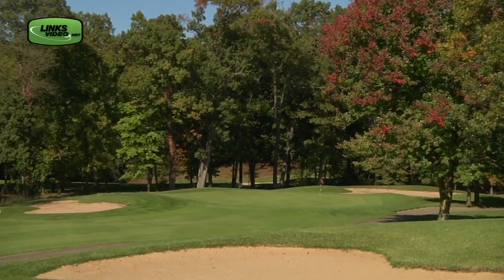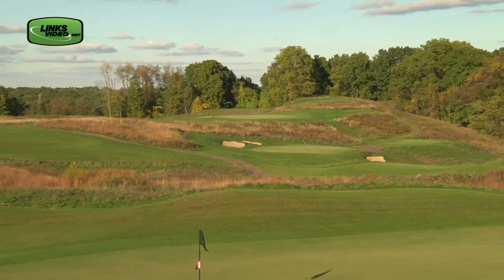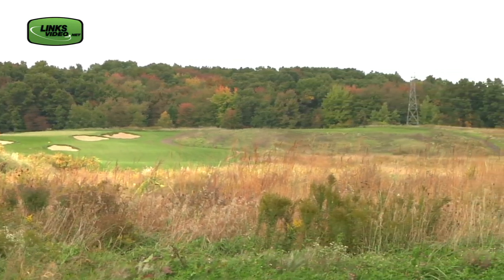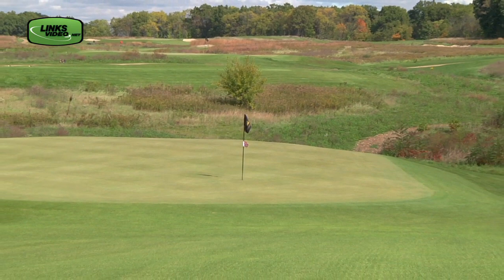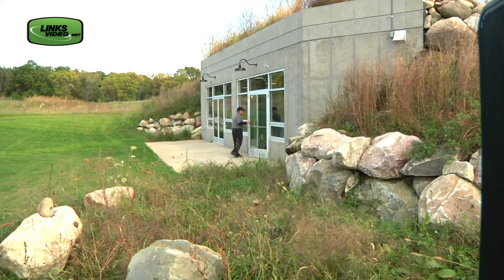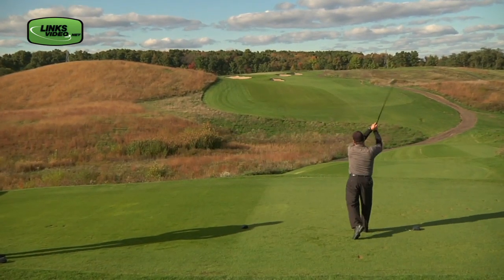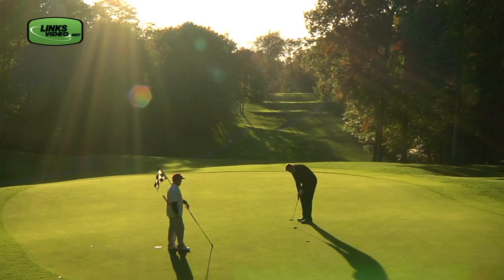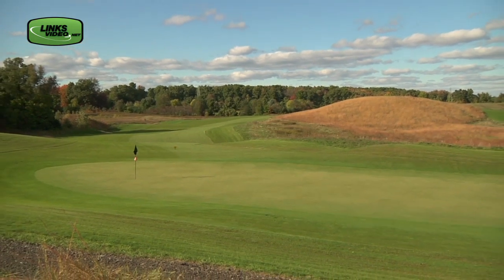Stoatin Brae's golflinks.net introduction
for highlighting Stoatin Brae, Gull Lake View's newest course.